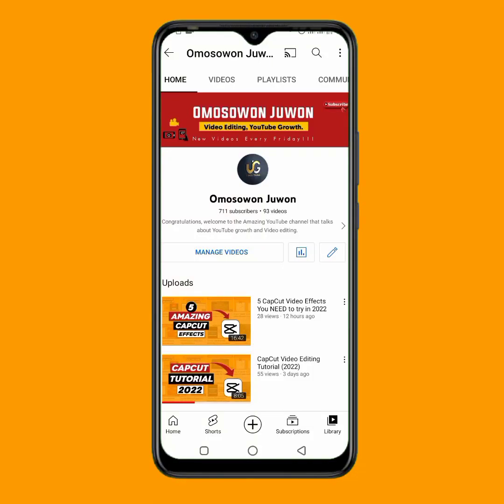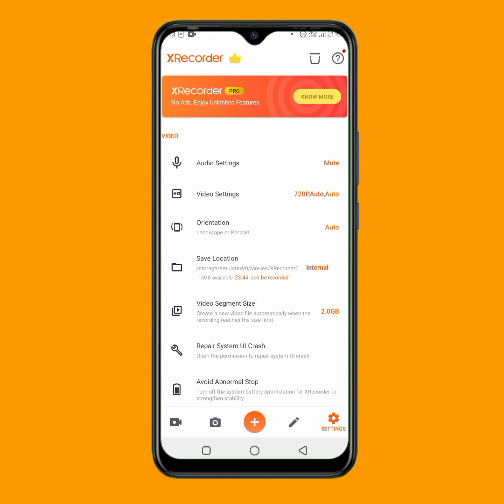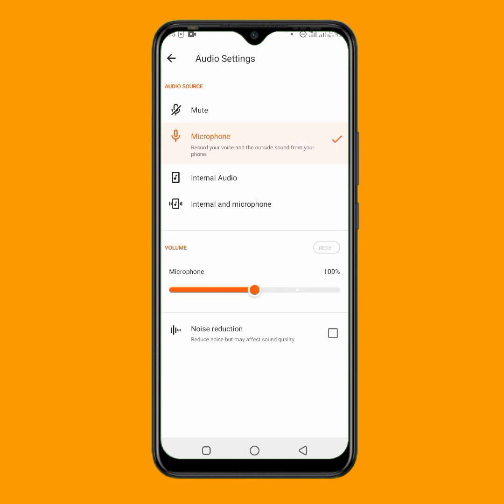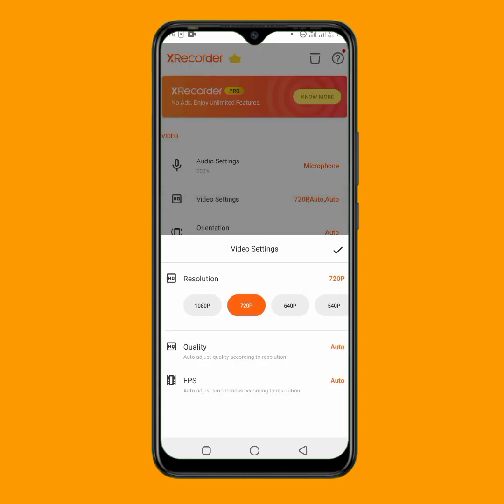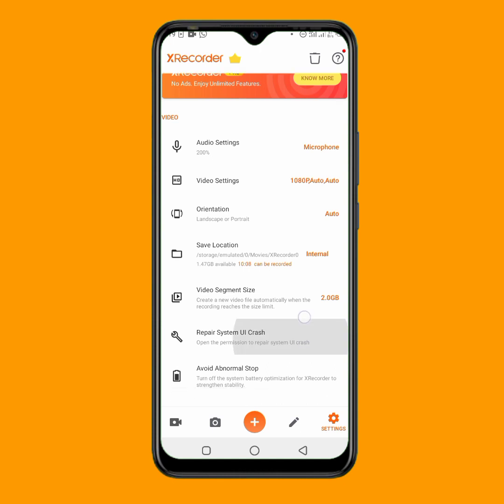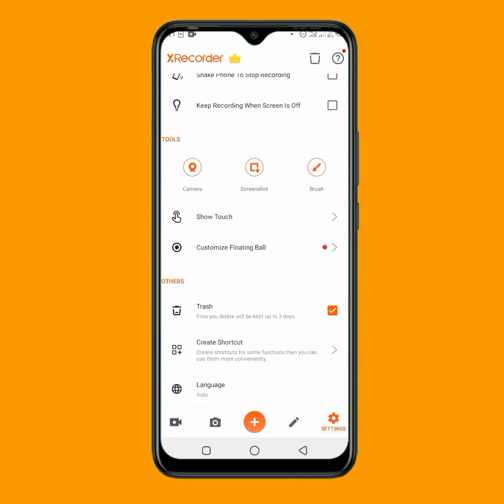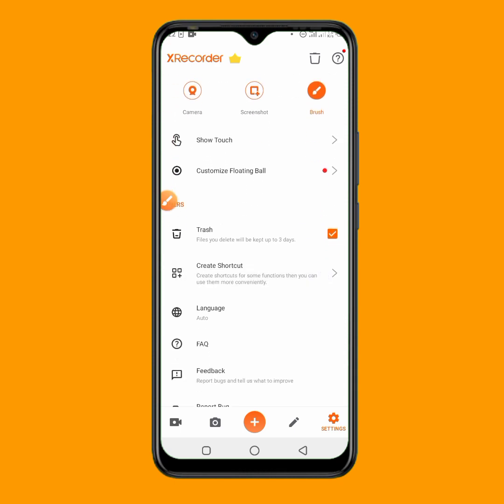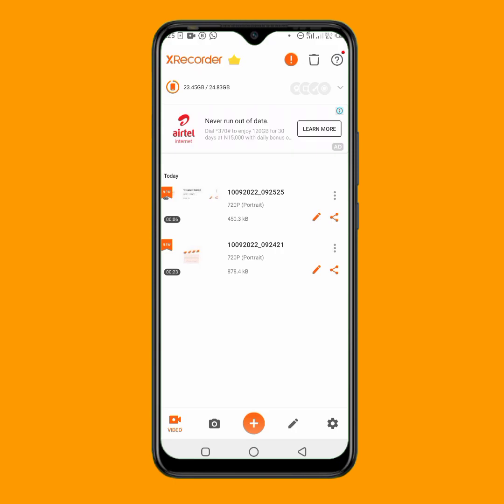How to Record Your Phone Screen Like a PRO!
In this video, I will show you how to record your phone screen like a pro.

They're several reasons why you need to record your phone screen, it's might be for your YouTube Tutorial or for your course, whatsoever the reasons, you still need to record your screen.

So make sure you want this video till end if you want to learn how to record your phone screen like a pro.

VIDEO TOPIC 👉; How to Record Your Phone Screen Like a PRO!

CHAPTERS;
0:00 Intro
0:15 The two ways to record your phone screen
0:55 The Application to Record Your screen Professionally
1:44 Settings on XRecorder for phone screen recording
1:54 How to Enable Audio on XRecorder
3:18 How to get high Quality Recording - Video Settings
4:06 Orientation setting on XRecorder
4:30 Save Location setting on XRecorder
5:12 The Control Setting on XRecorder
6:08 The Tools setting on XRecorder
7:28 How to Start Recording Your Phone Screen on XRecorder
8:21 How to Mockup your phone screen - endscreen

RELATED KEYWORDS;
how to record your android phone screen,recording your
screen android,how to record iphone screen,how to record
your iphone screen,record phone screen,screen recorder
android,screen record android,record iphone screen,android
screen recording,best android screen recorder,screen
recorder,android screen recorder,how to record android screen,screen record,how to record your android
screen,screen recording,record android screen,screen recorder
app,screen recorder for android,how to capture what you do on your phone screen,recording your phone screen android